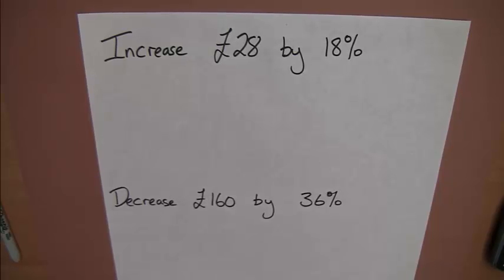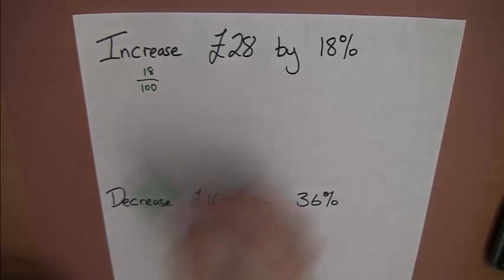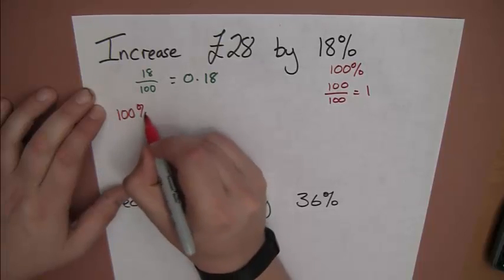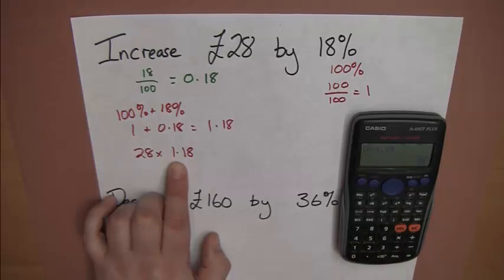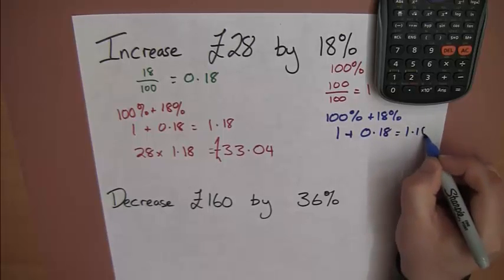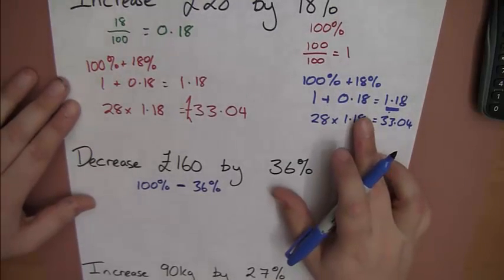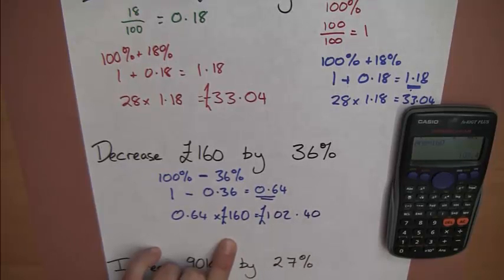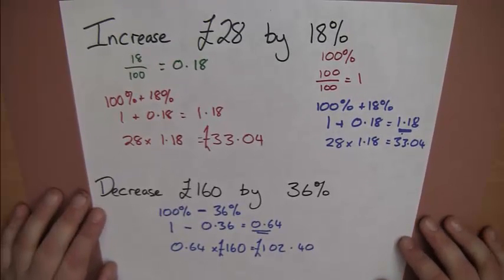Using a Calculator for Increasing and Decreasing by a Percentage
Find out the quick way of doing percentages on a calculator